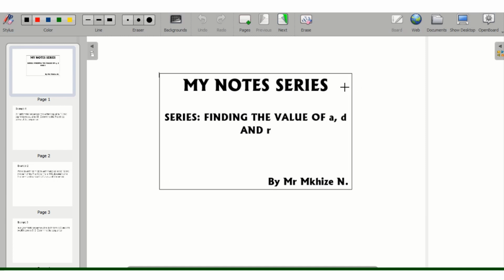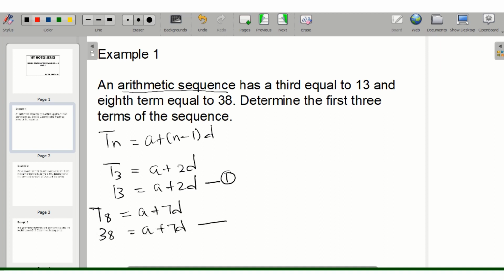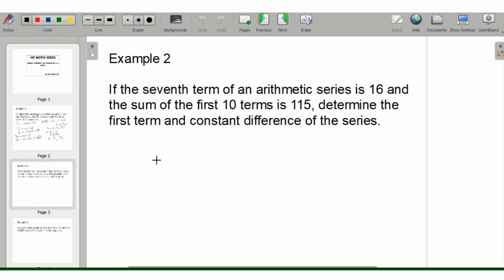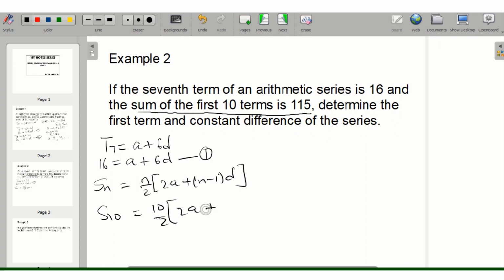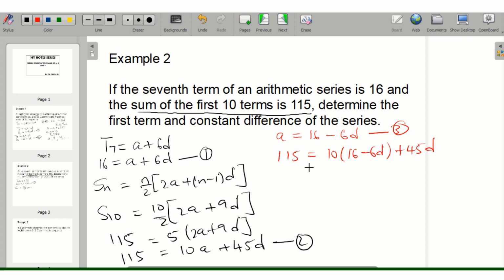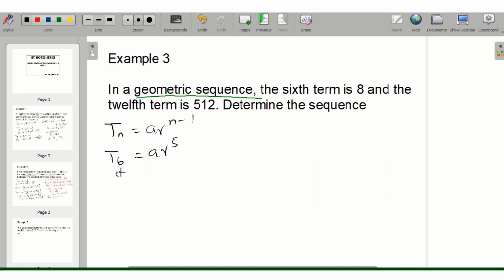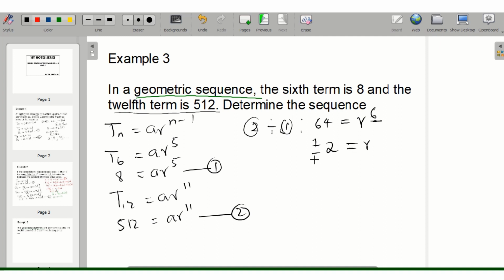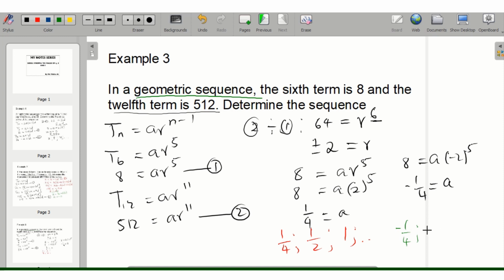Series: Finding a d and r